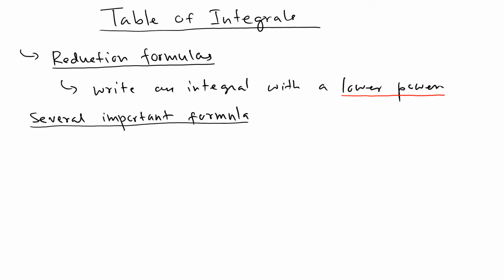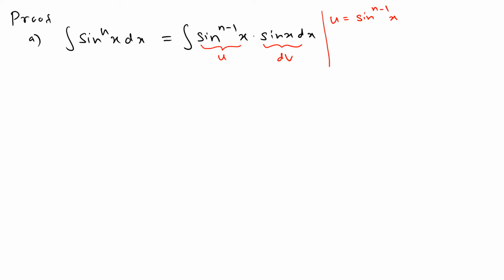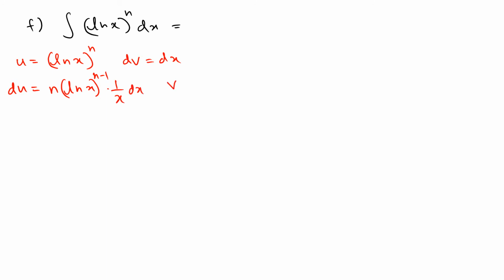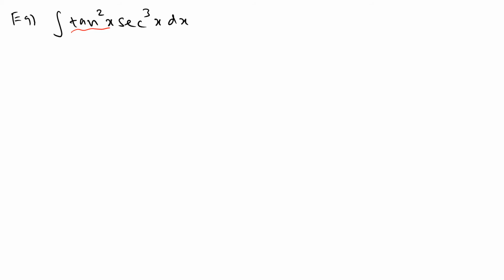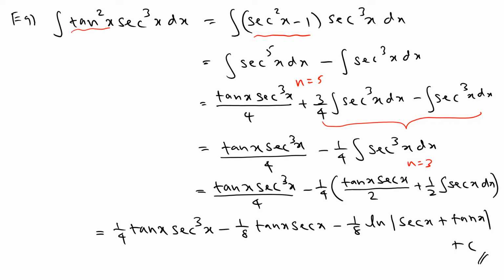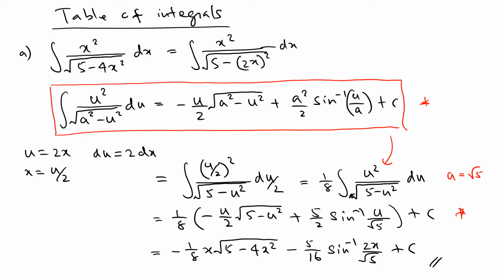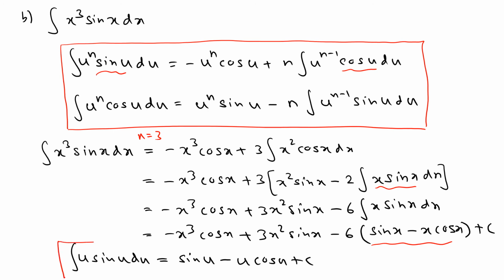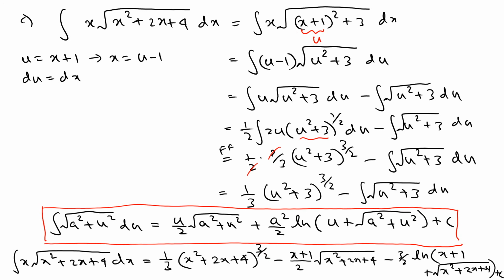Integration using Tables | Calculus II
In this video we study how to use tables of integrals to evaluate certain complicated integrals.
Topics lineup
Intro 0:00
Reduction formulas 1:29
Several important formulas 2:08
Proof of ∫ sinⁿ x dx 6:08
Proof of ∫ (ln x)ⁿ dx 11:27
Examples 13:20
Integration using Tables 21:33